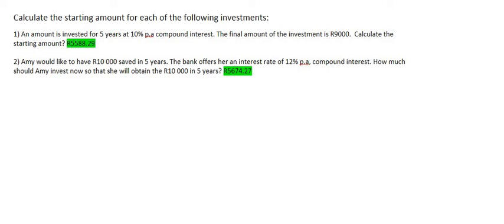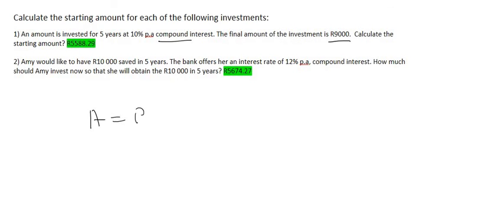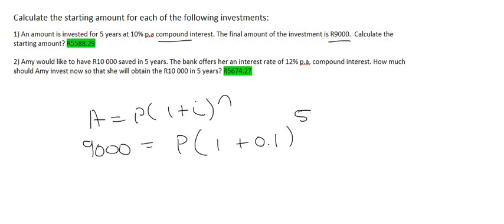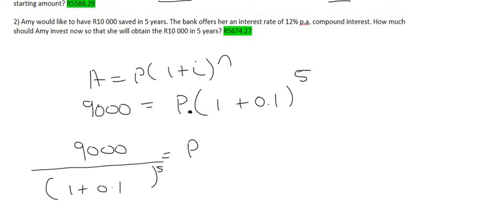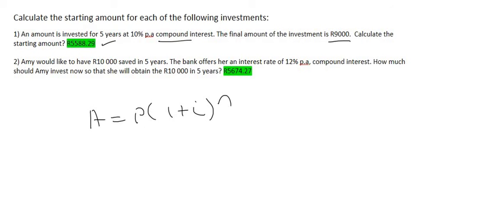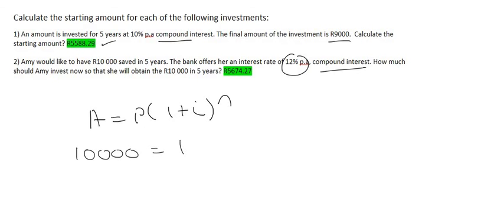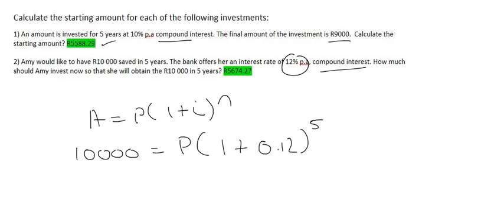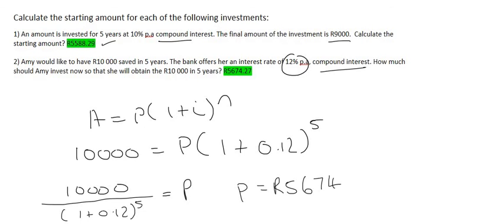2) Compound Interest Grade 9 | Part 2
How to determine the starting amount using compound interest in Financial Maths Grade 9.